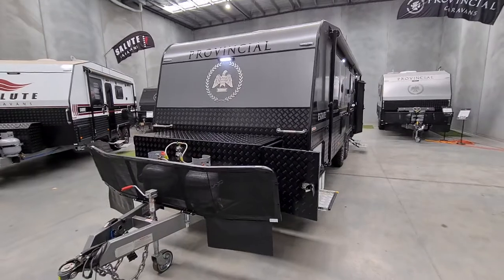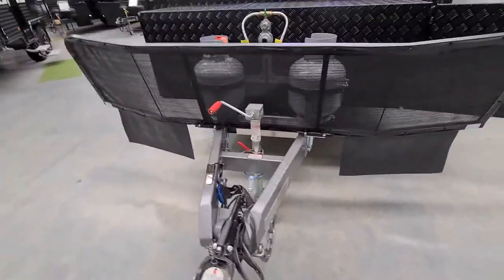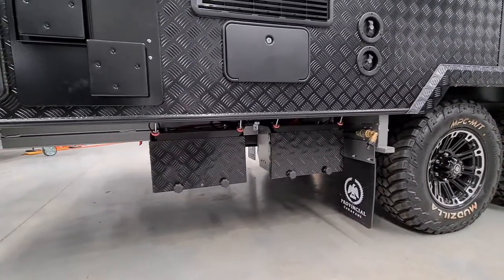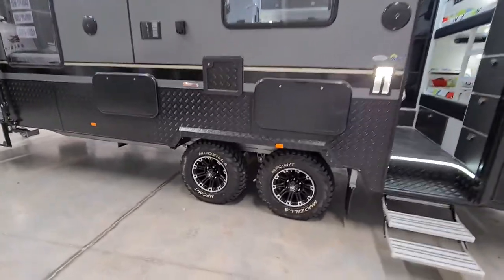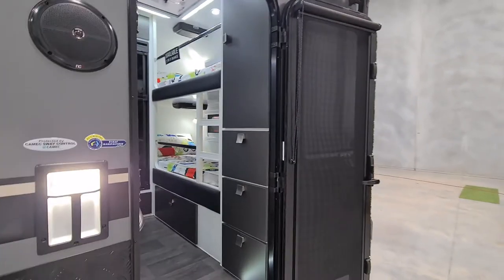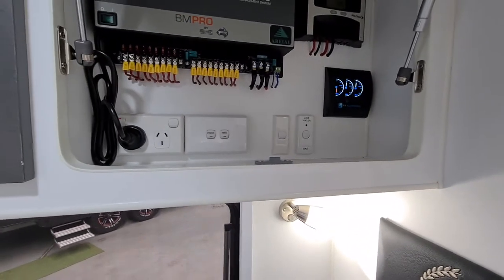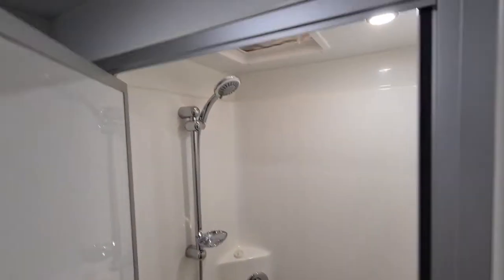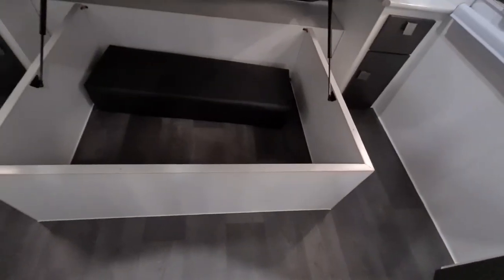VIDEO WALKTHROUGH | 2020 Provincial Estate (Family Bunk)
Melbourne City Caravans, 27th July 2020

Take a closer look as the team from Melbourne City Caravans walk you through the Provincial Estate.